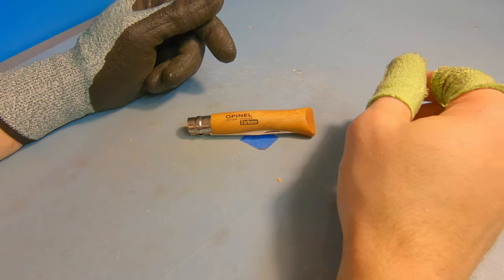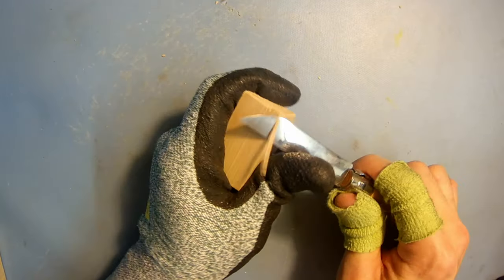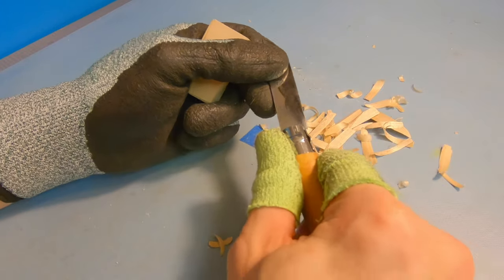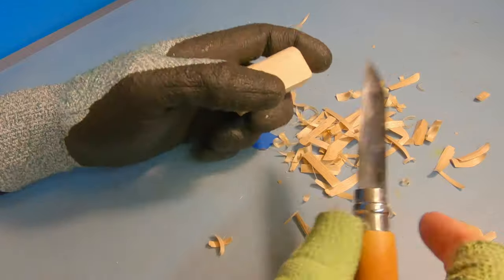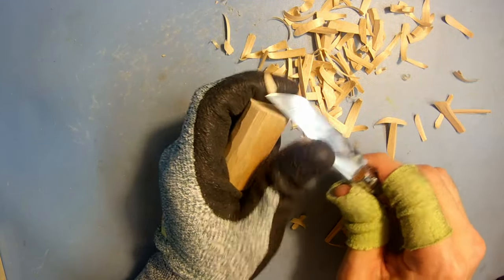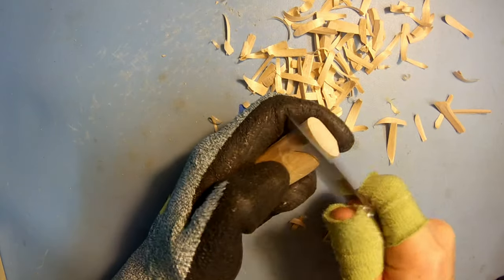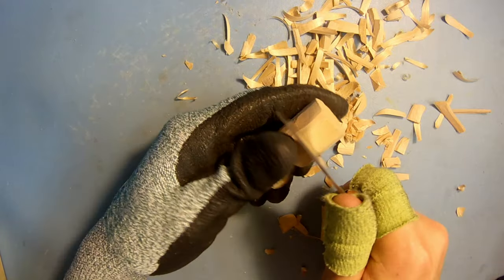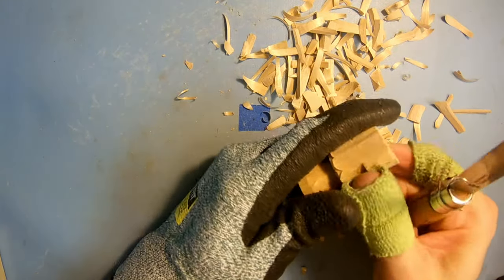Best BUDGET Pocket Knife for Whittling! Opinel Carbon Steel Knife Review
If you are on a budget and only have $15 to buy a good whittling knife, check out Opinel's Carbon Steel folding knives!  These knives are by far the best folding whittling knife you can buy for the money.

Knife Specs:
- Steel: XC90
- Rockwell Hardness: 57 - 59
- Comes sharp out of the box
- Good Edge Retention

If you want to see some other amazing pocket knife options for whittling and wood carving, check out my video

If you want to pick up one for yourself, check out Amazon to see current prices or check out Ebay for the BEST deals: